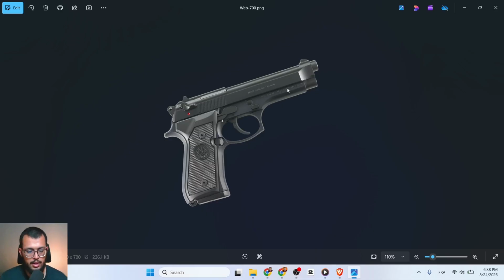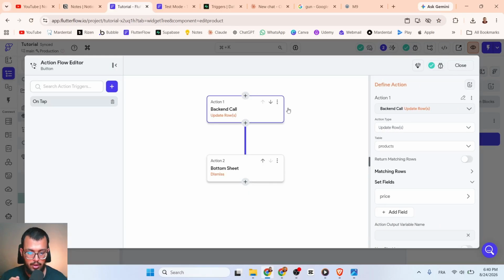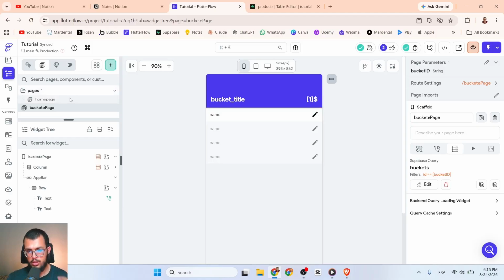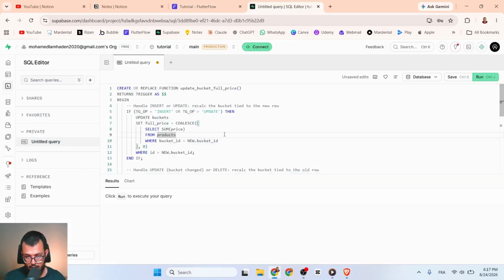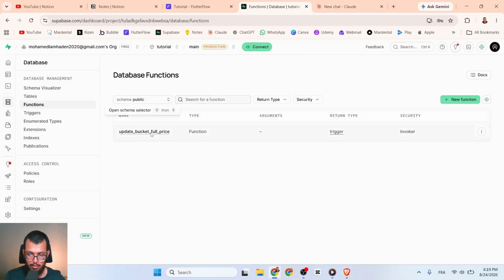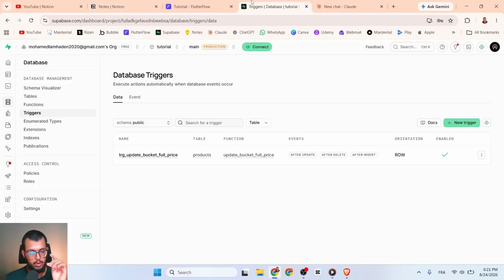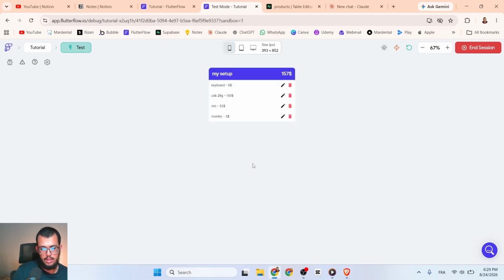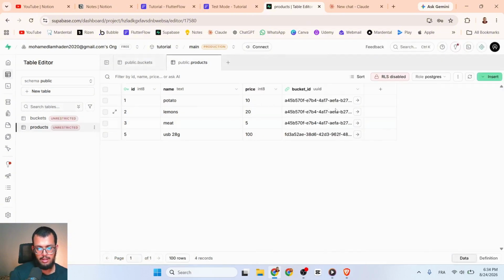Triggers & Functions in Supabase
One of the best features in supabase is its server-side capabilities, which means you can setup a cloud function that works on the cloud instead of your app.

The biggest advantage of using cloud functions is to gain speed and remove some of the weight on your app.

TimeStamps:
00:00 How it works
03:48 Create a function
08:35 Create a trigger
10:37 Test it